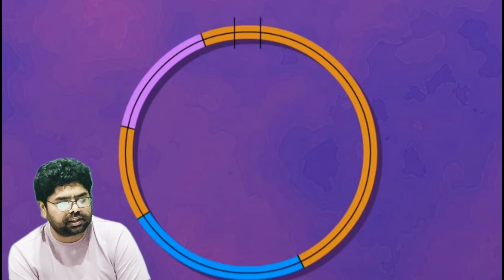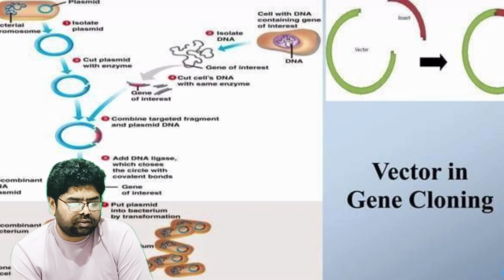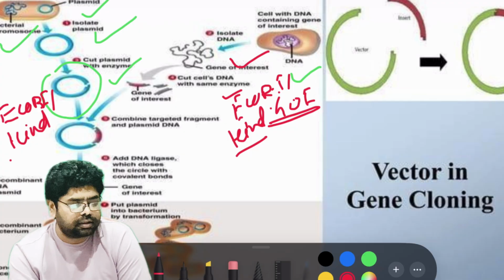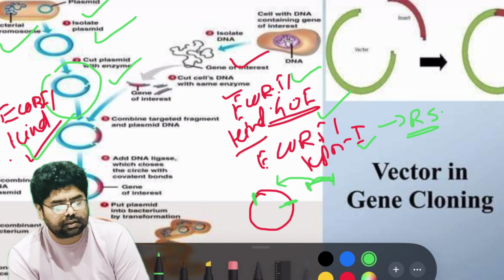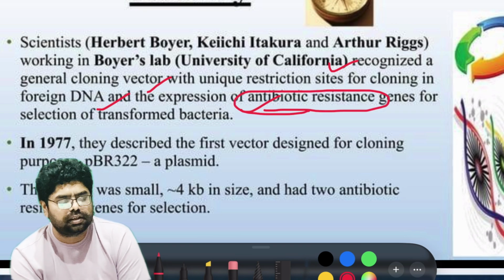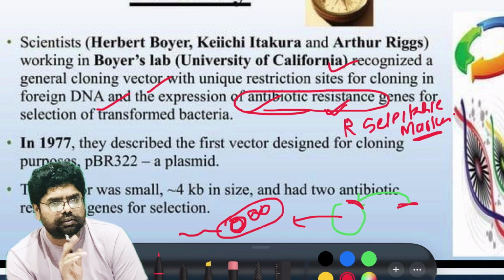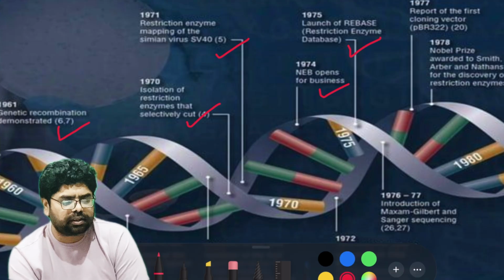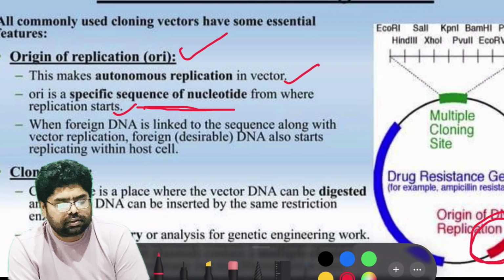Types of Vectors in Gene Cloning | Part-2 | Explained in Minutes 🚀 | Instant Clarity!!!!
Confused about types of vectors in gene cloning?
This video is Part-2 of the series where I break down complex cloning vectors into simple, instant explanations 🚀
🔬 In this video, you’ll understand:
What are advanced cloning vectors
Expression vectors vs Shuttle vectors
Viral vectors – concept made easy
Why different vectors are used for different hosts
Exam-oriented points for CSIR-NET, GATE-BT, IIT-JAM & university exams
⚡ No long theory. No confusion. Just instant clarity.
Perfect for: ✔ CSIR-NET Life Science
✔ GATE Biotechnology
✔ IIT-JAM
✔ MSc / PhD students
✔ Quick revision before exams
👉 Telegram Channel (Notes + PDFs + Updates)
So you never miss biotechnology concepts explained in minutes 💡